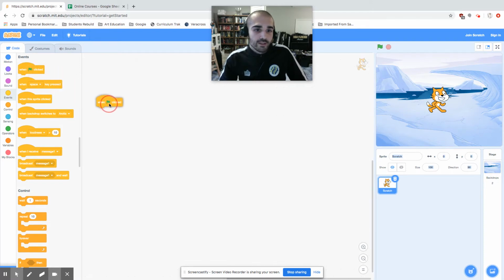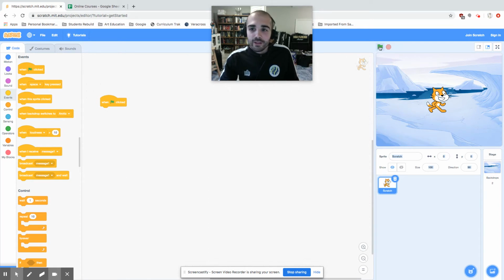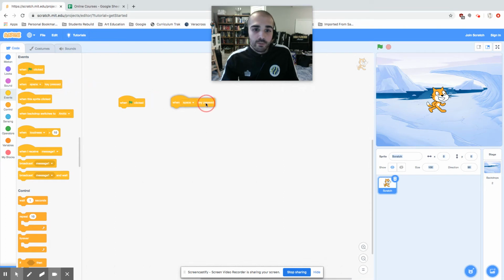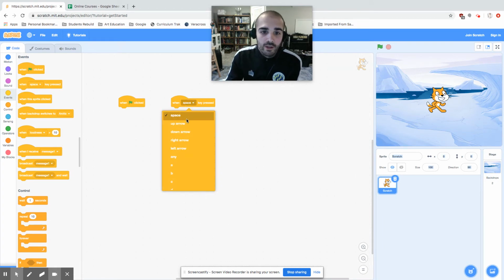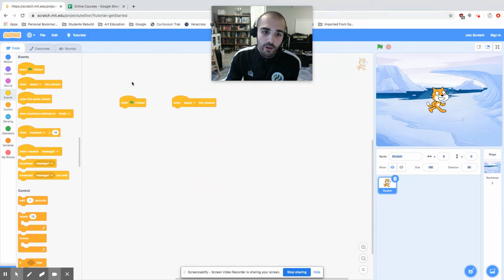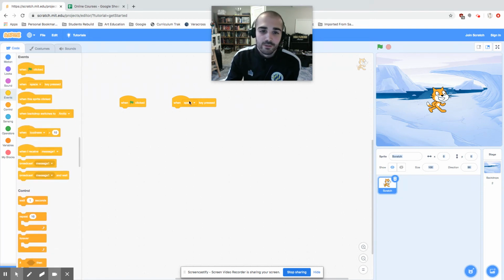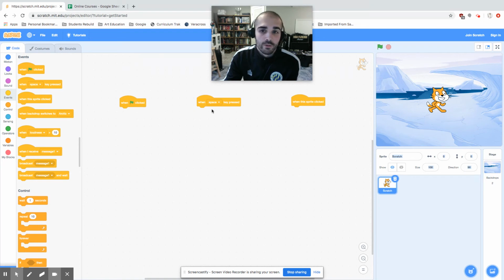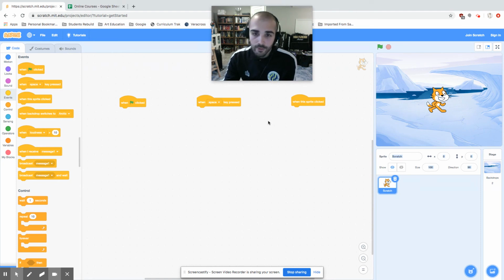03 - Events | Block-Based Programming (Level 1)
Event-Driven Programming - When Green Flag Clicked, When Key Pressed, When This Sprite Clicked